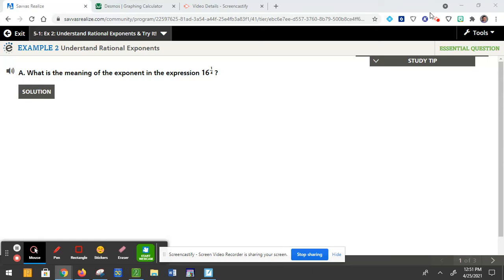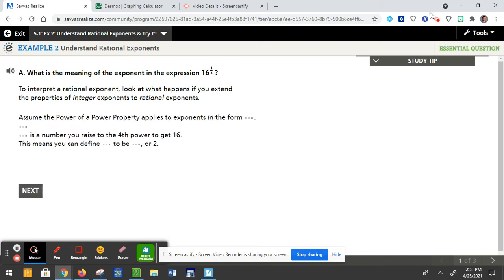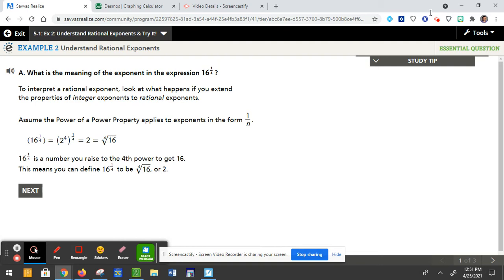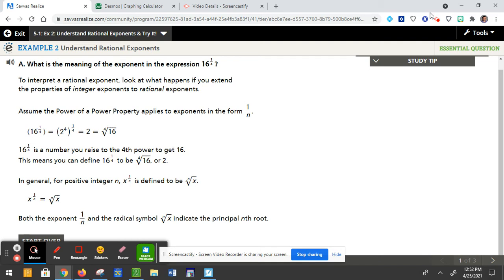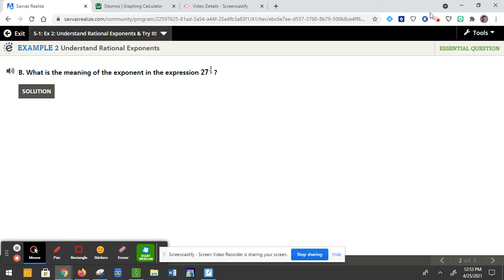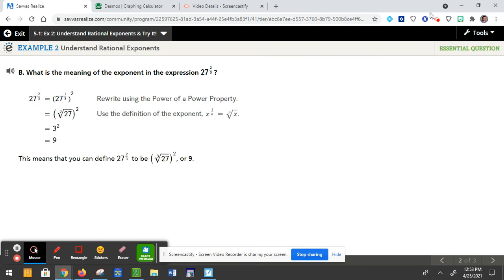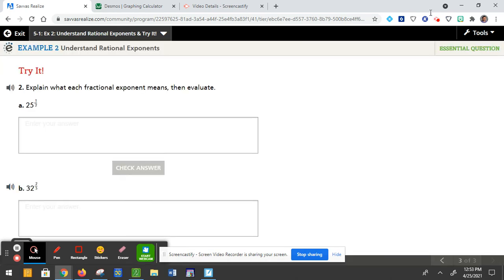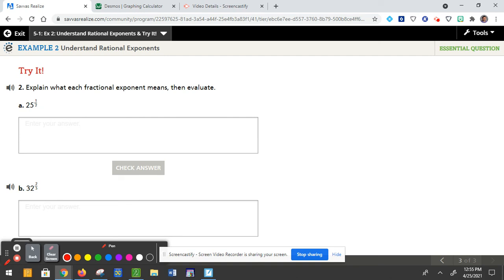Algebra 2 - 5.1 Notes #2